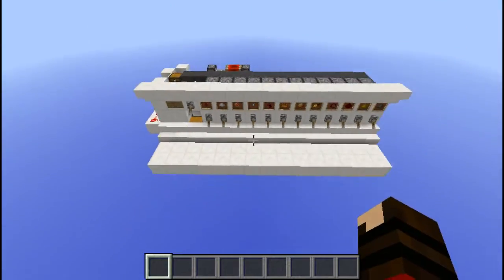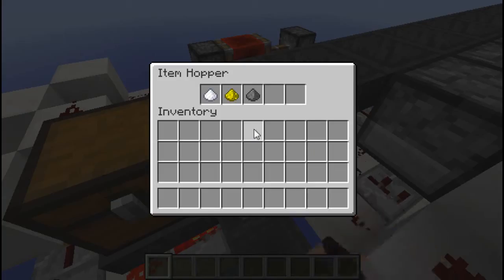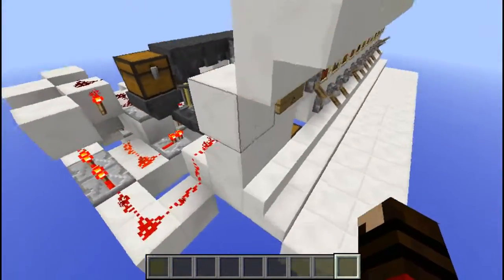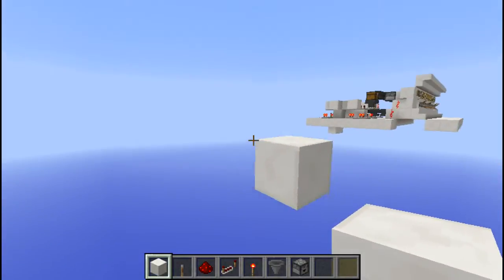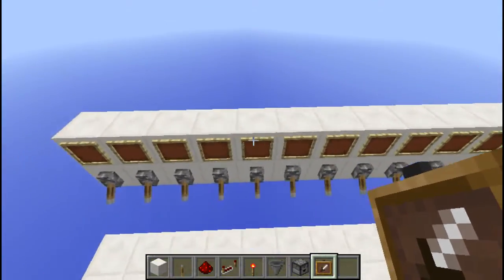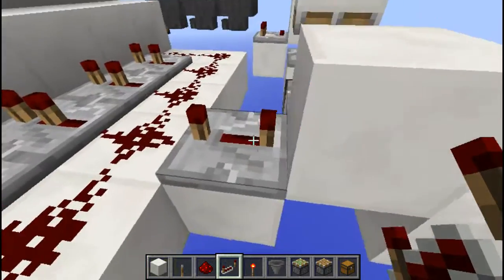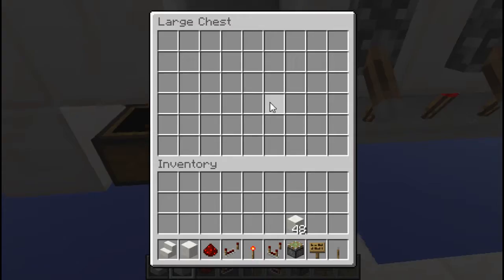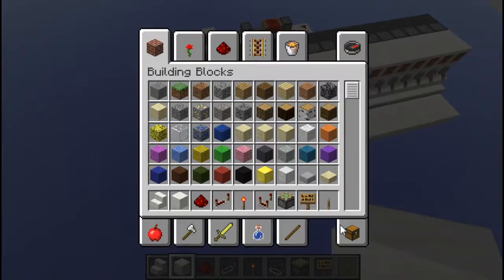Minecraft: Ultra Fully Automatic Potion Lab!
A potion lab that brews any potion fully automatically! If you are having problems, download the world and check to make sure you copied the redstone exactly.